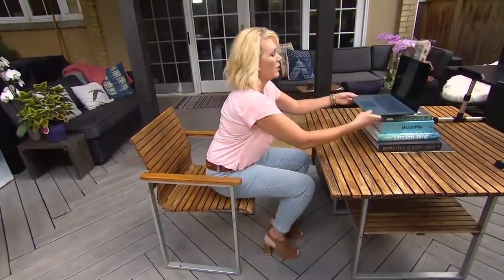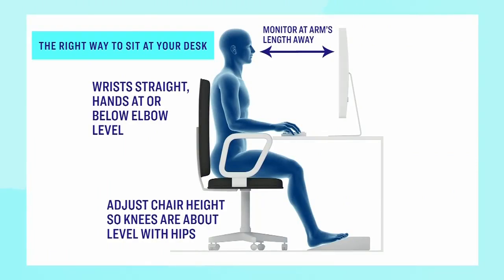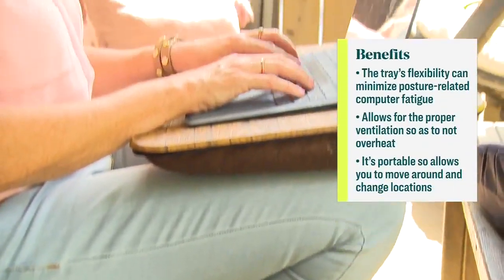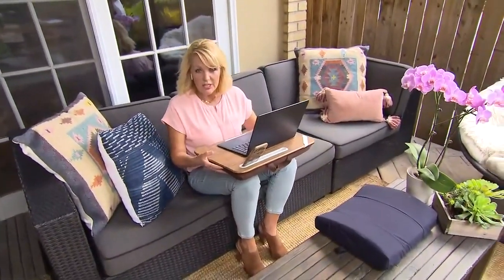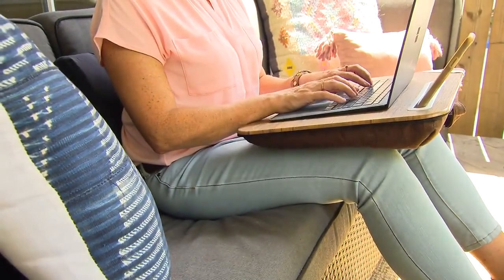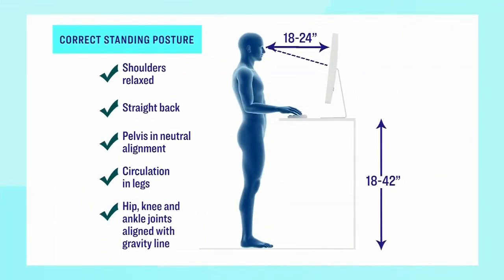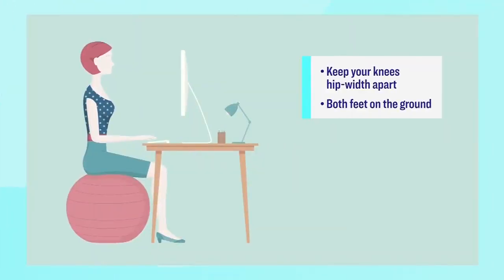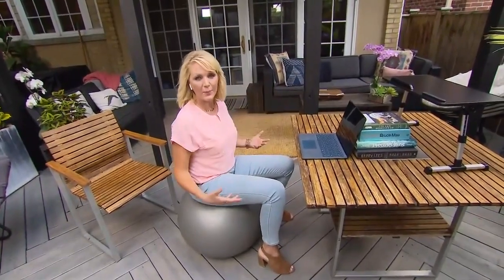What it means to work ergonomically — and how it helps your health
Protect your back and neck while working from home! Dr. Stacy Irvine gives you a lesson on ergonomics - and using your environment to increase your overall wellness.